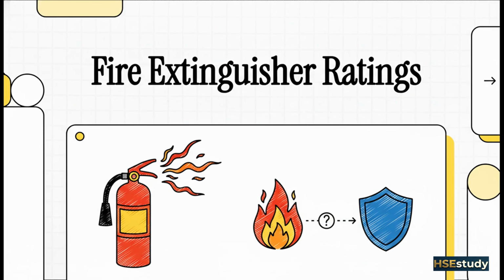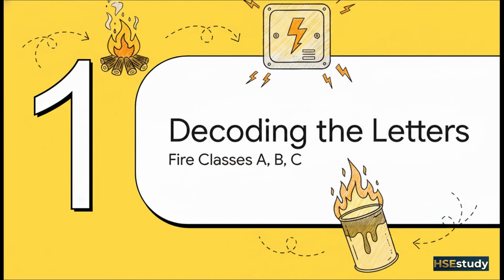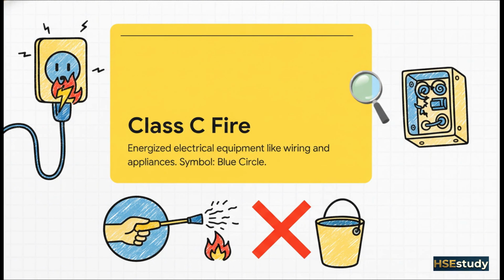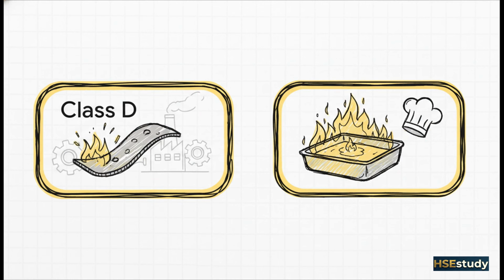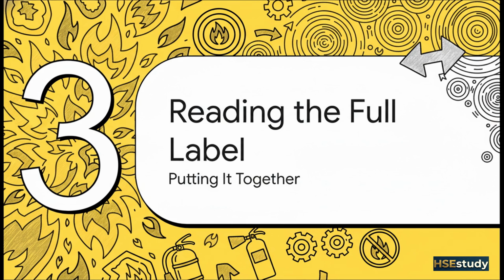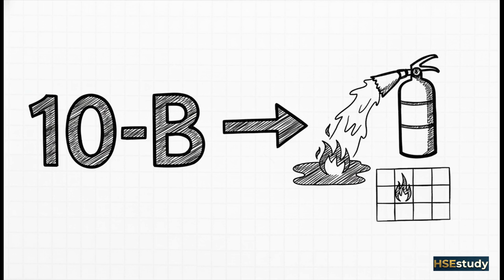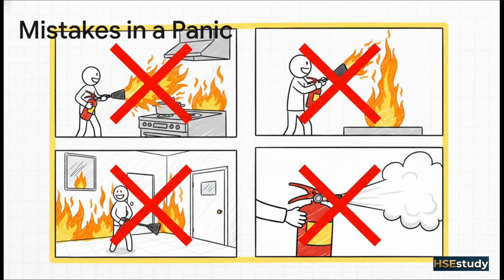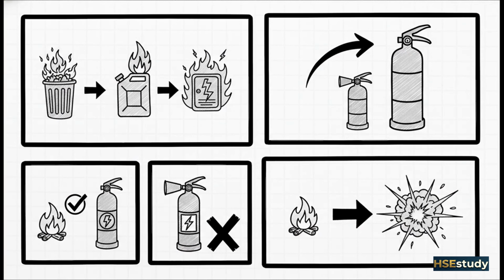Fire Extinguisher Codes Explained (A B C Ratings) | How to Choose the RIGHT Extinguisher in Seconds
When a fire starts, you don’t have time to guess.

Grabbing the wrong fire extinguisher can spread the flames, cause an explosion, or even electrocute you.

In this video, we break down fire extinguisher codes in the simplest way possible so you can instantly understand what A, B, C ratings and numbers like 2A:10BC actually mean.

You’ll learn:
• What Class A, B, C fires really are
• How extinguisher letters match fire types
• What the numbers mean (power & coverage)
• How to read 2A:10BC labels fast
• The PASS method (Pull, Aim, Squeeze, Sweep)
• Deadly mistakes to avoid during a fire
• When to fight a fire and when to evacuate

This is practical, real-world fire safety knowledge every worker, safety officer, and employer should know.

Perfect for:
Workplaces, offices, construction sites, factories, warehouses, kitchens, and OSHA safety training.

Because in an emergency… the right decision saves lives.